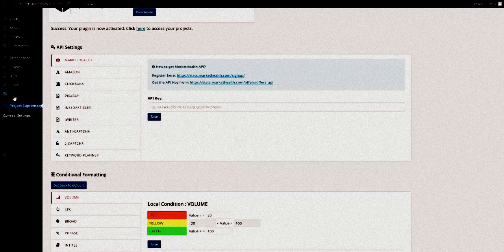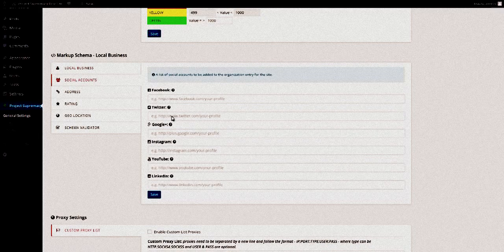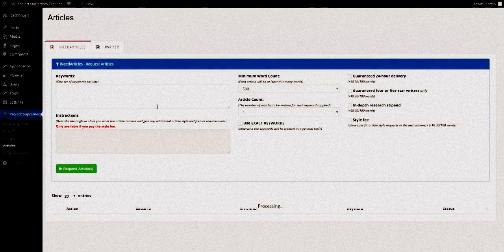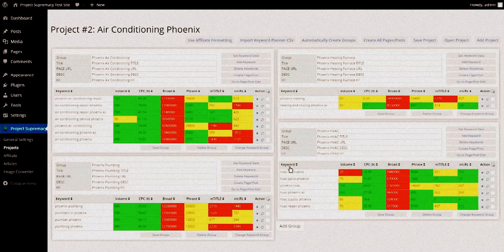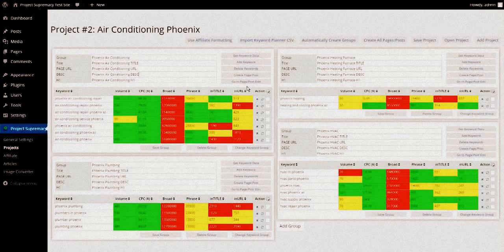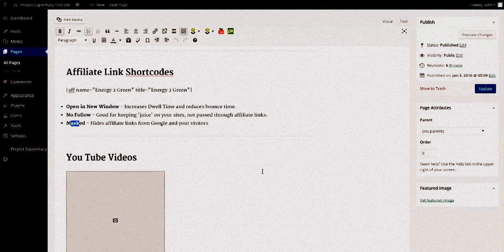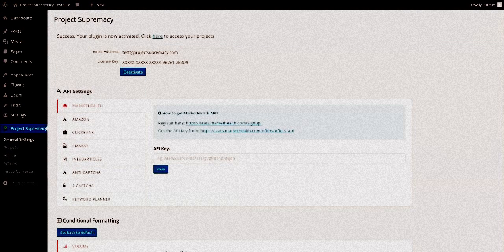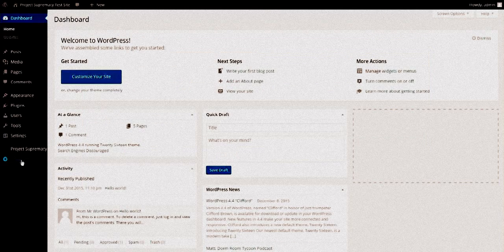Project Supremacy Review and Demo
Project supremacy is a wordpress plugin to do on-page SEO the right way to sky rocket search engine rankings in a short time, developed by Todd Spears and Herc Magnus..

project supremacy review
project supremacy
project supremacy demo
SEO in 2016
best seo wordpress plugin
best seo plugin for wordpress
seo 2016 wordpress plugin
best seo plugin